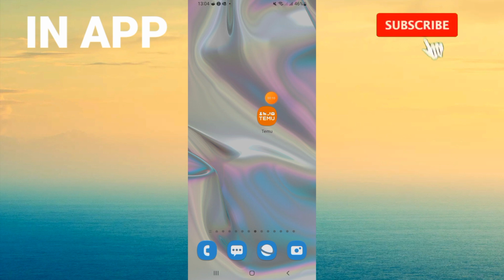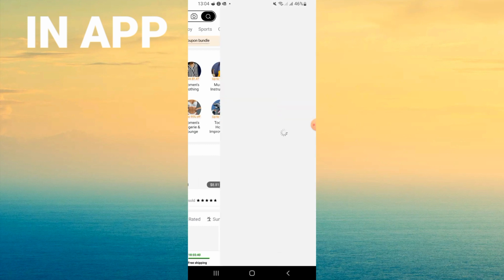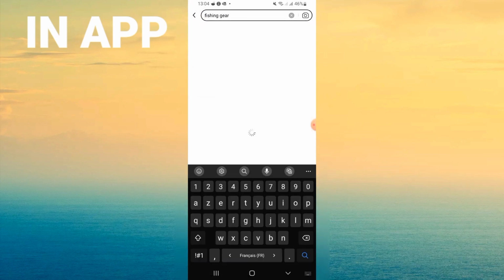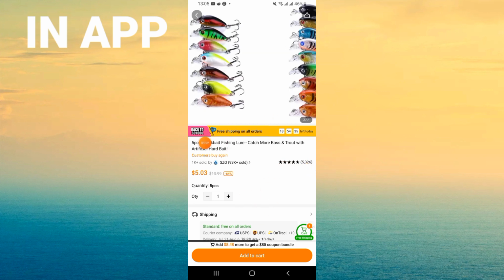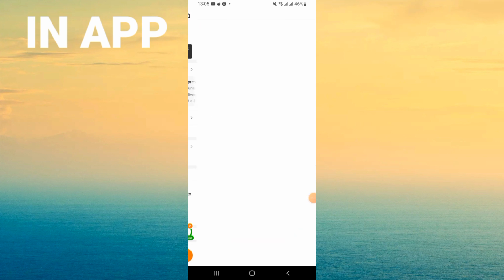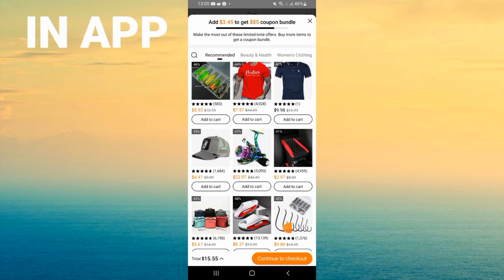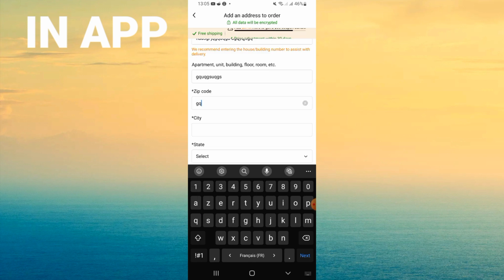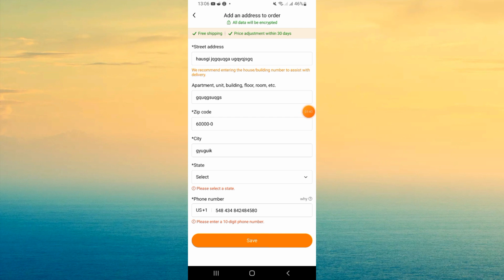How To Shopping On Temu App [Easy Quick]